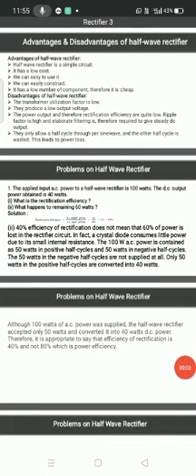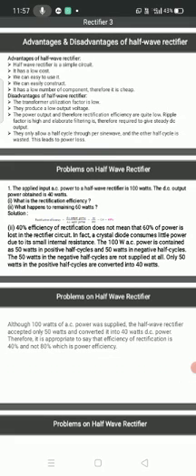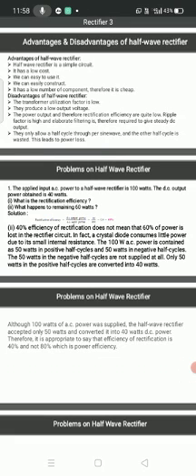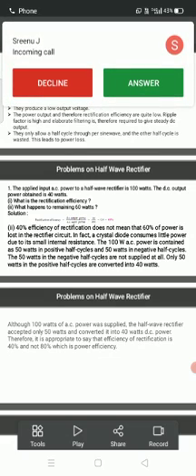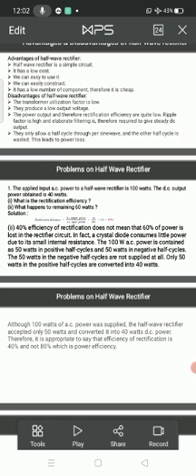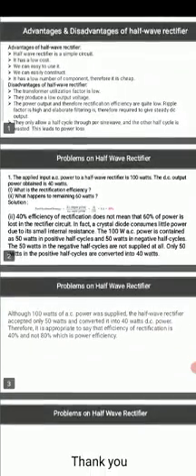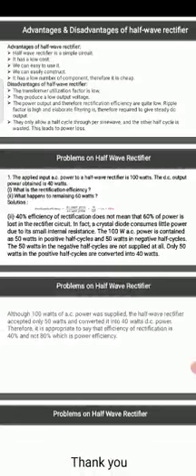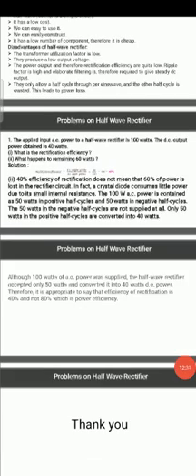Rectifier Lecture-2 |EEE| MREC(A)